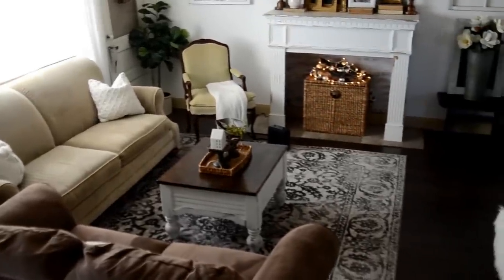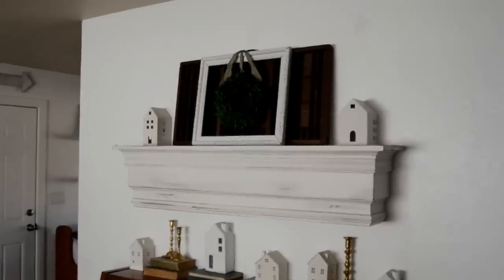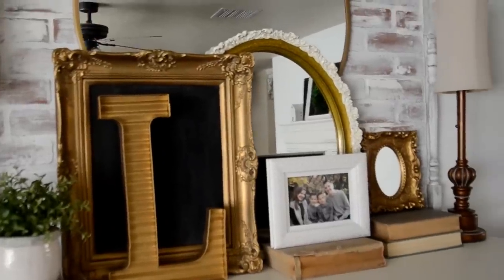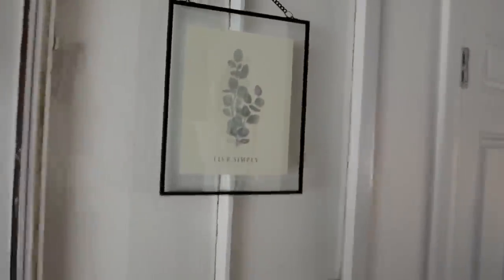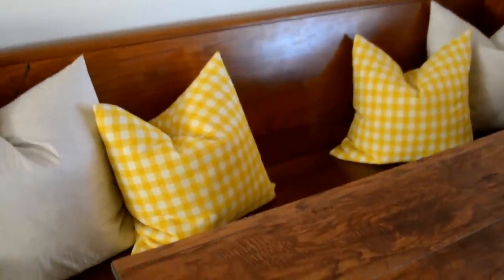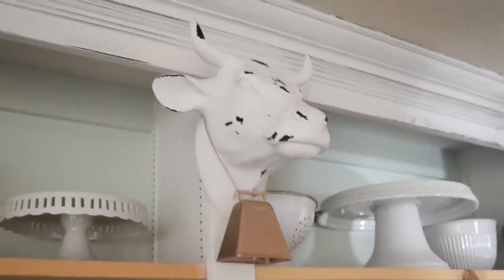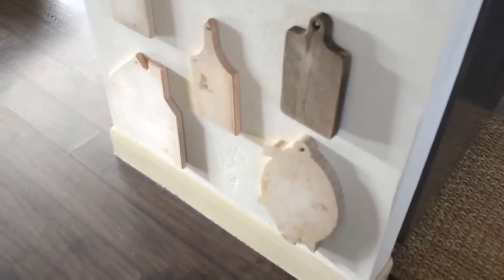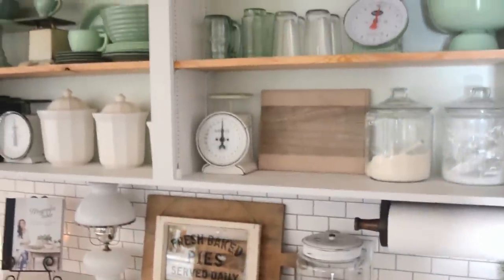2019 Room Decor Refresh's with New Decor Items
2019 Room Decor Refresh's with New Decor Items

Amazon Store